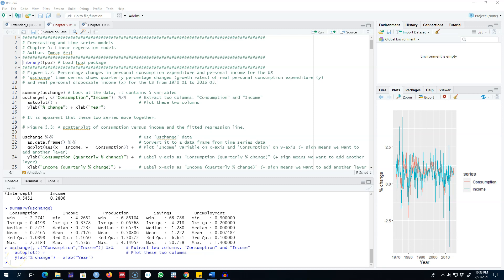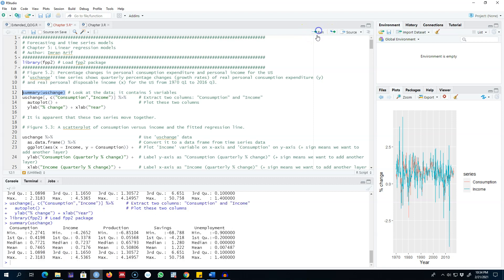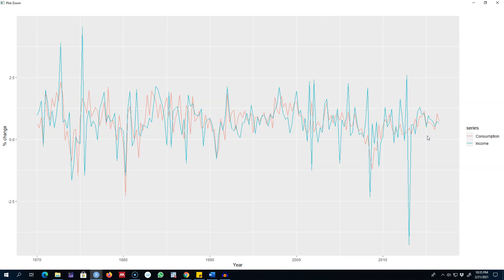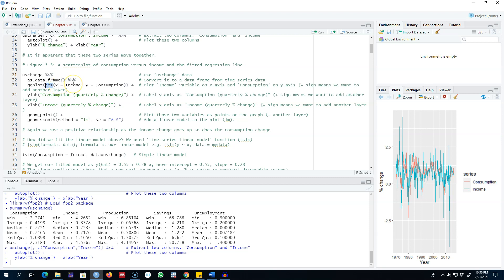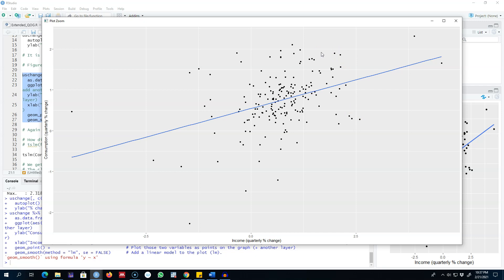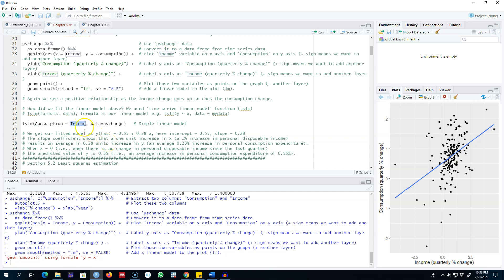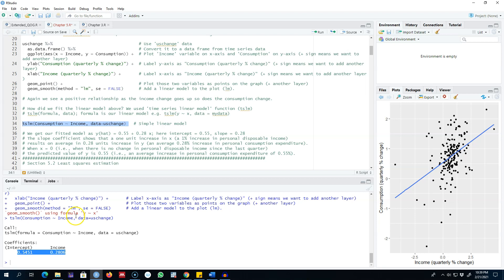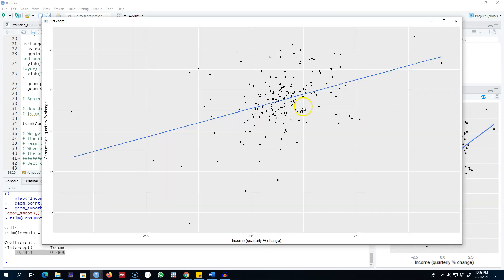5.6: A simple linear regression model in R